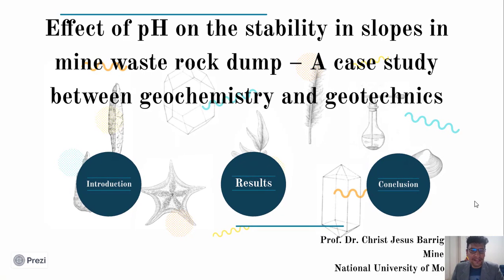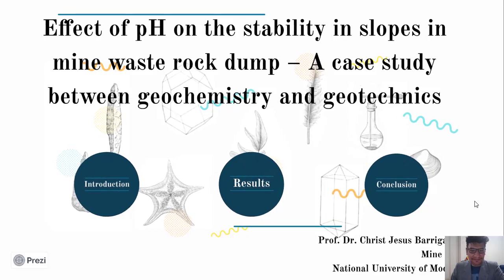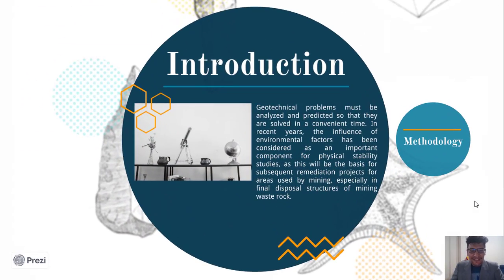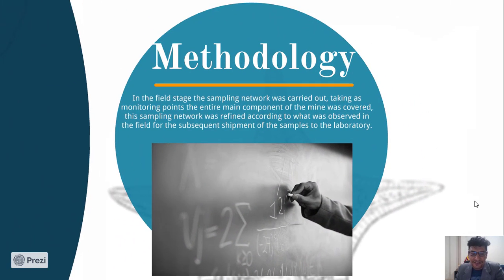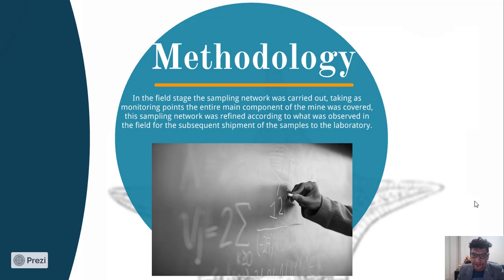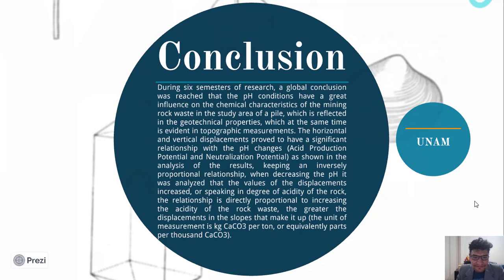Effect of pH on the stability in slopes in mine waste rock dump